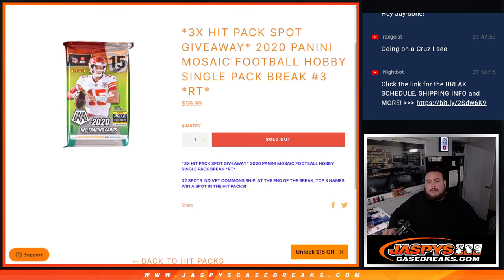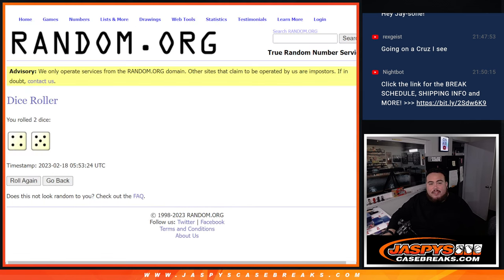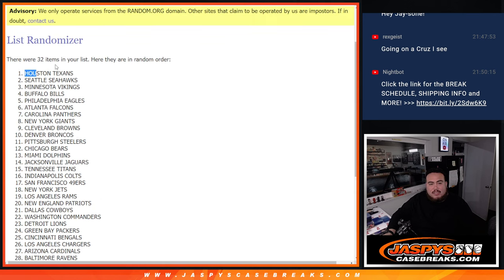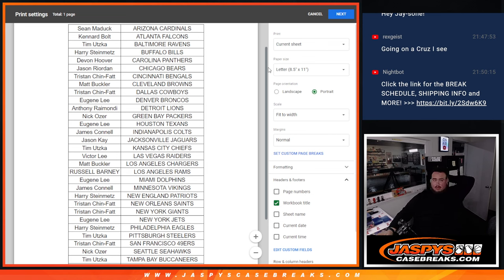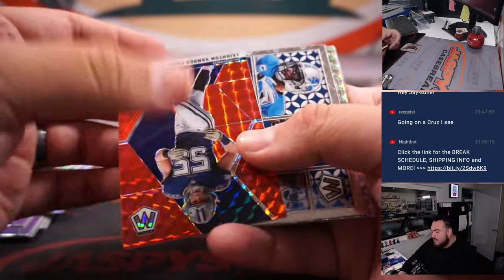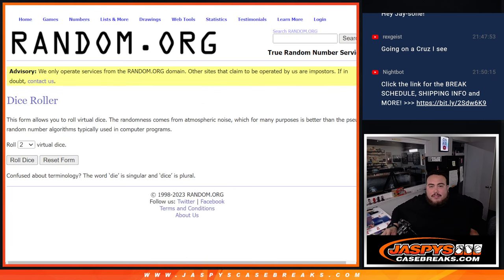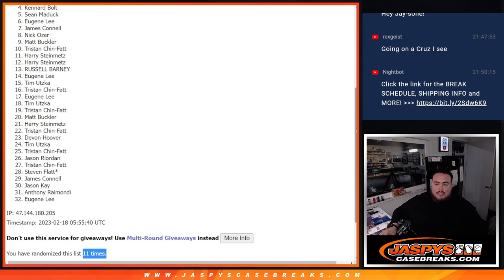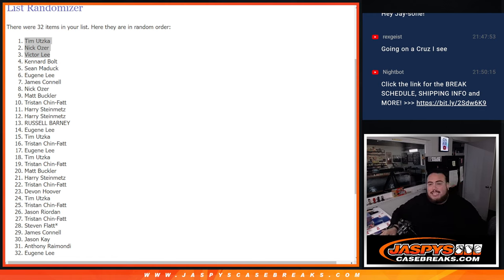F. 2/17/23 - *3X HIT PACK SPOT GIVEAWAY* 2020 MOSAIC FB HOBBY SINGLE PACK #3 *RT*